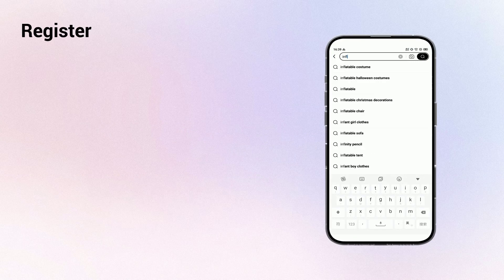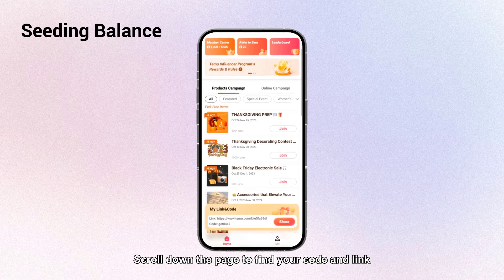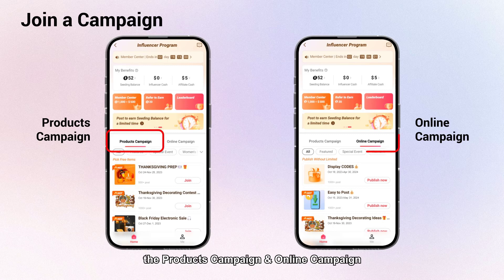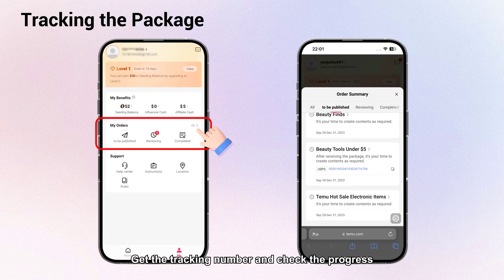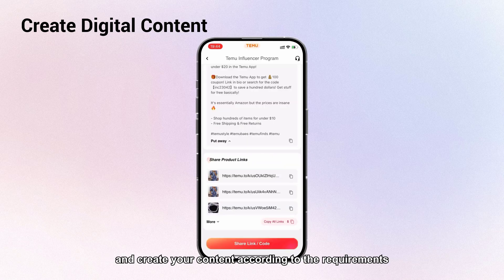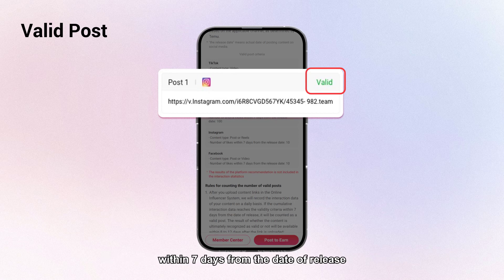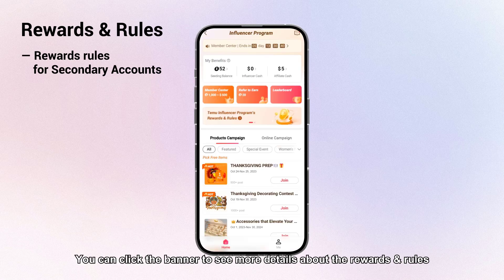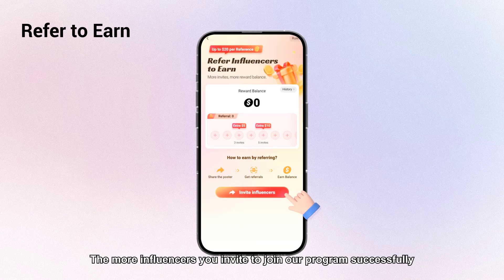FREE Products & EARN CASH: The TEMU Influencer Program You NEED to Know About!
Join the Temu Influencer Program today!